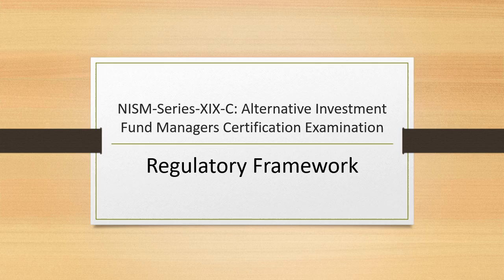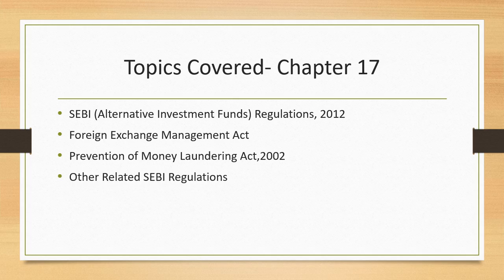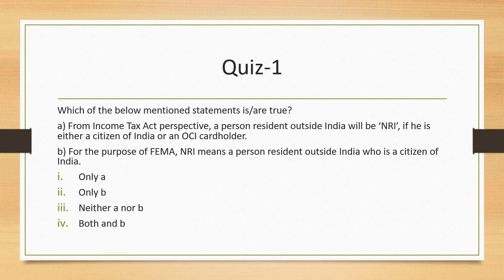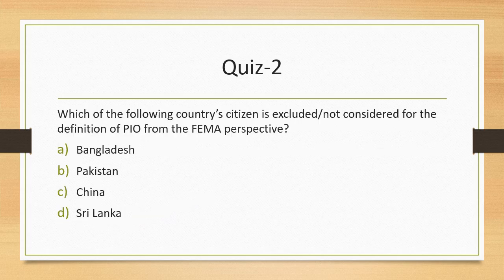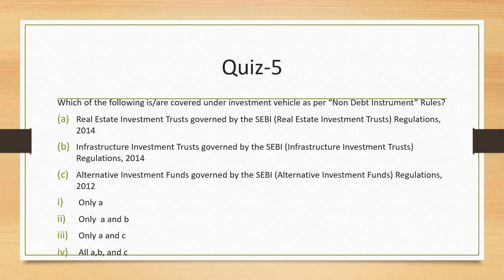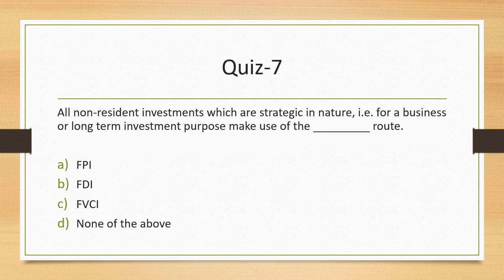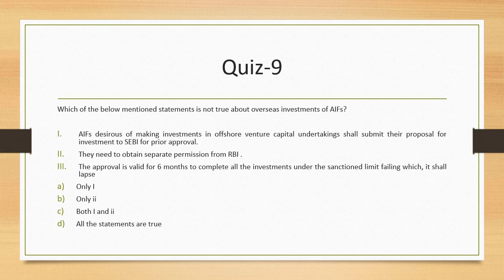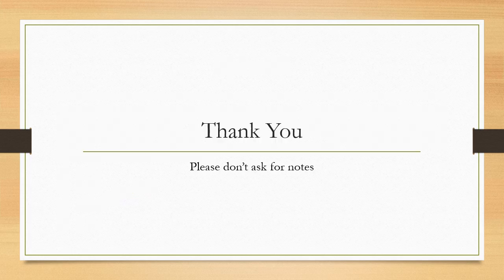NISM-Series-XIX-C: Alternative Investment Fund Managers- Certification Examination (Chapter 17)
The video covers 10 MCQs on Foreign Exchange Management Act
, in context of AIFs